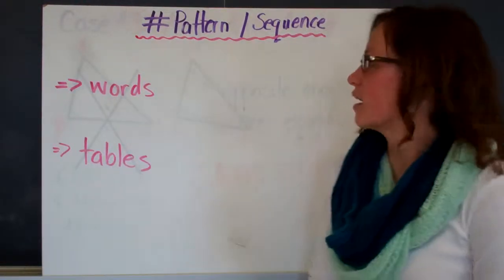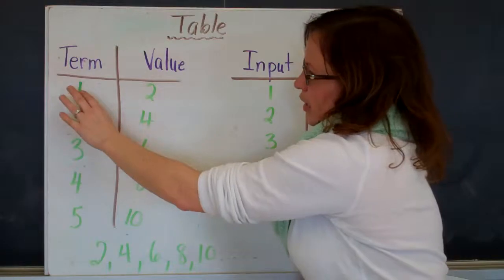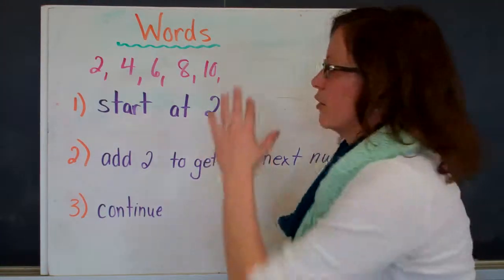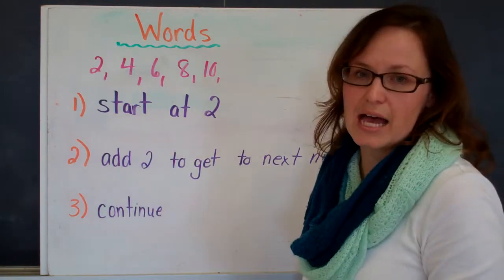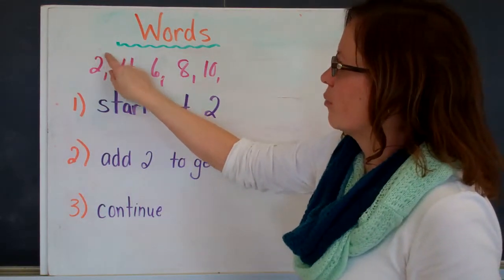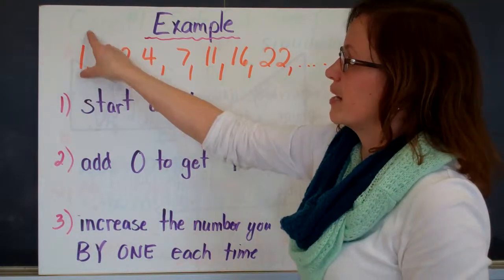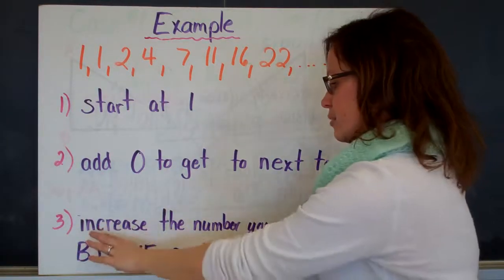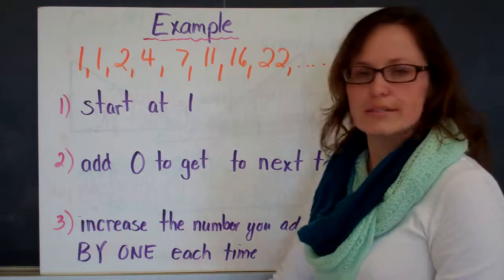Number Patterns/Sequences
How to describe number patterns using words and tables.